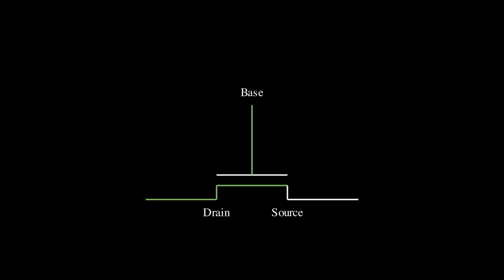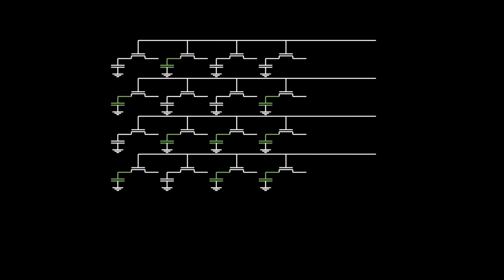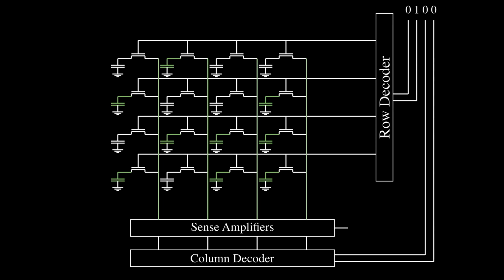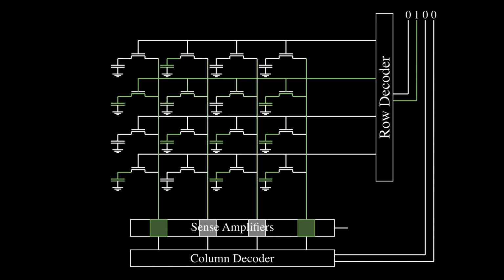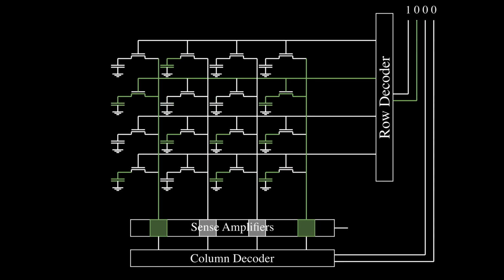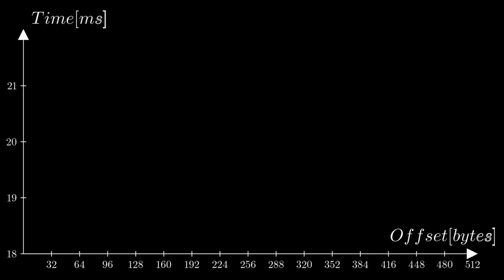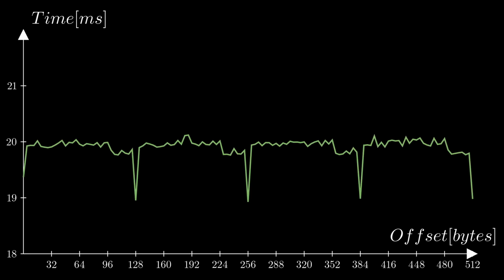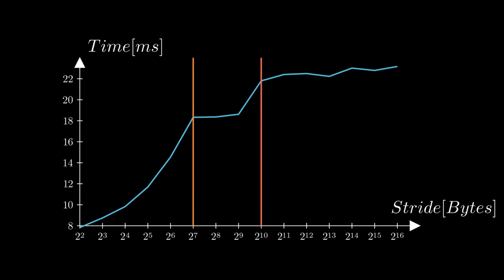How DRAM works and why should you care | GPU Programming